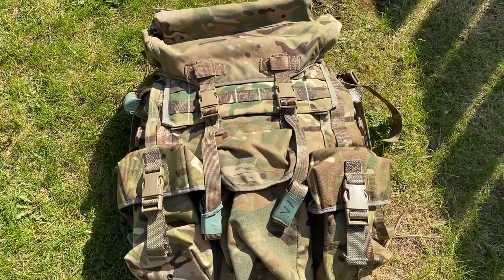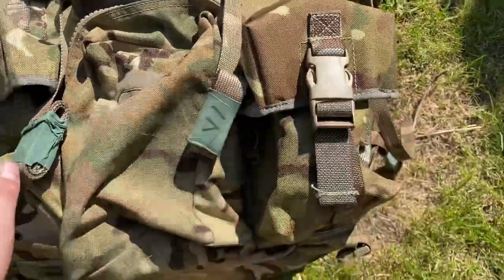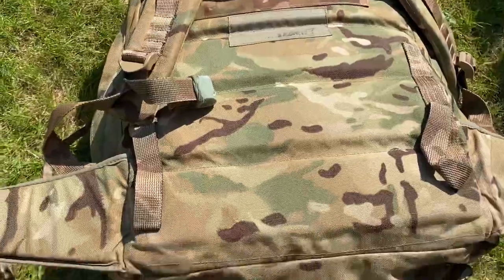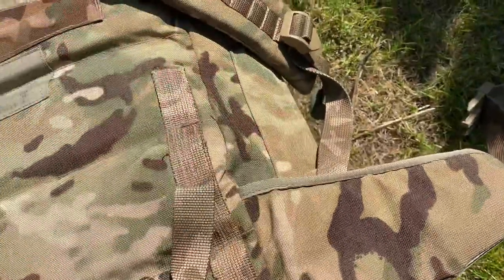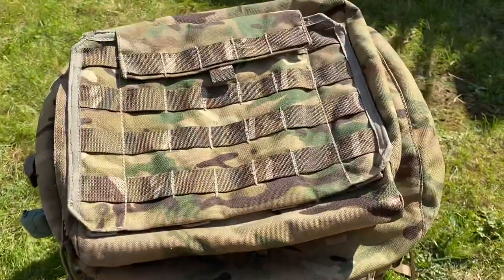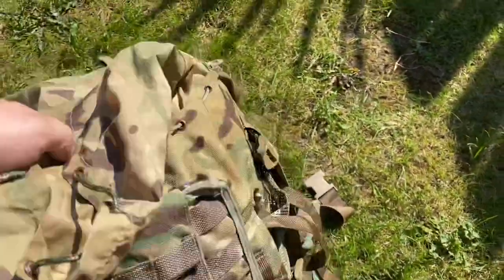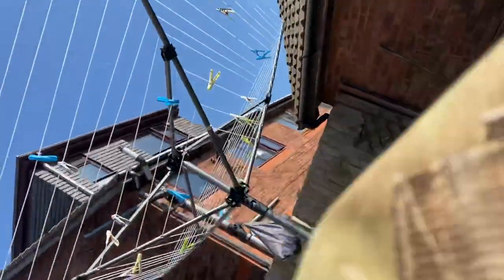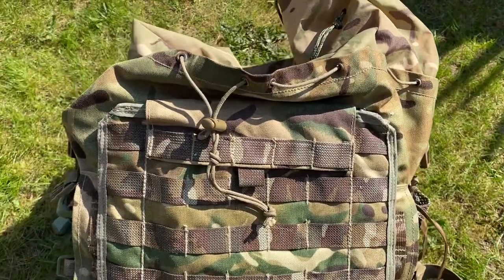Custom short back Bergen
This is my short back Bergen that I modified and use. Please enjoy